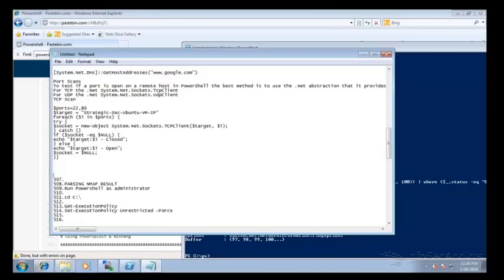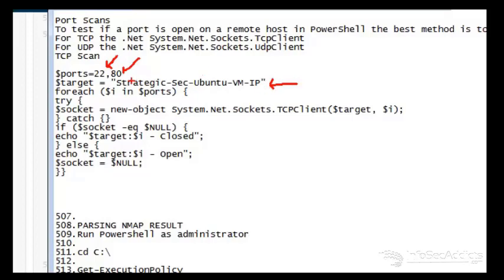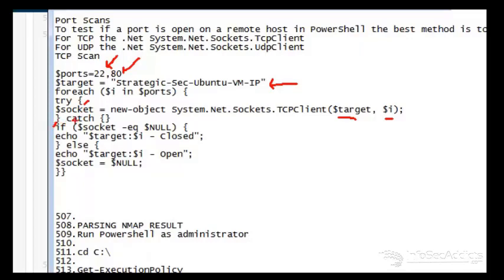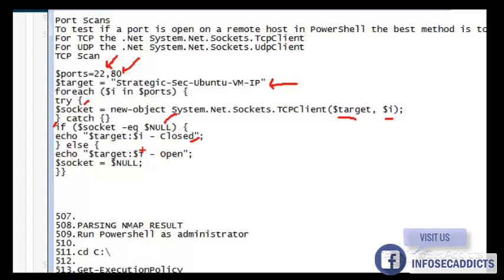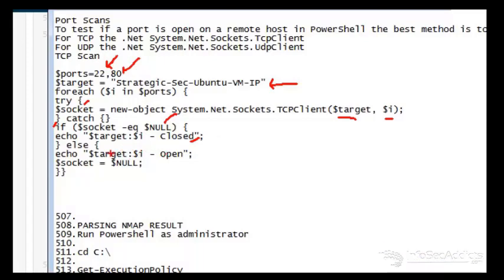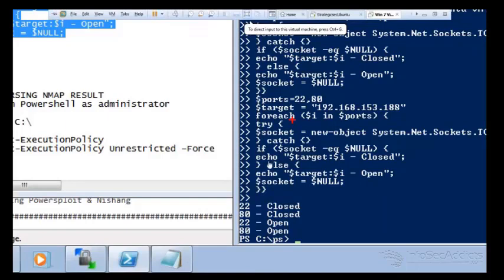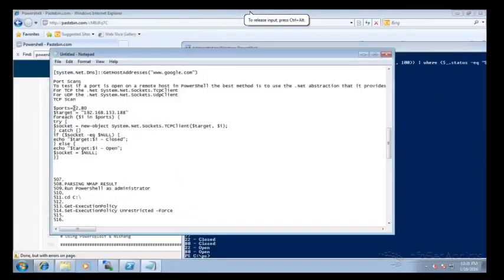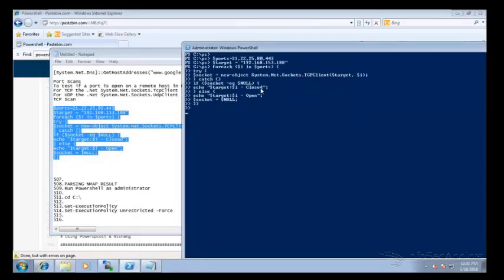PowerShell Tutorial(PortScaner): Analysis Of IP Addresses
Powershell allows to create a Port Scanner in order to perform analysis over specific IP addresses, the execution of the instruction above is possible through the creation of scripts with specific function and variables selected for the ports, the range of IPs, and the network parameters that are going to be analyzed with the scanner. PowerShell Port Scanner Tutorial: Analysis of specific IP addresses.